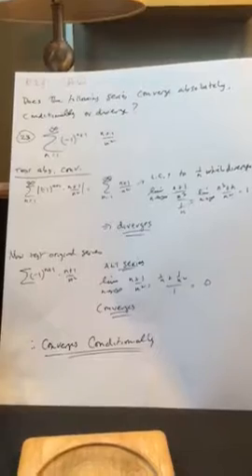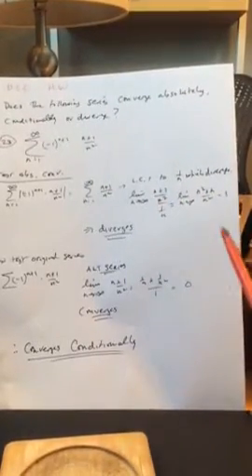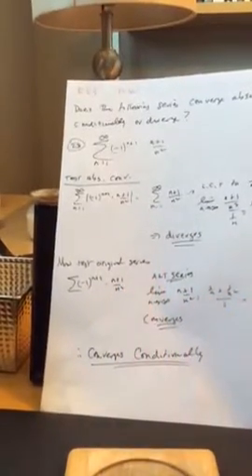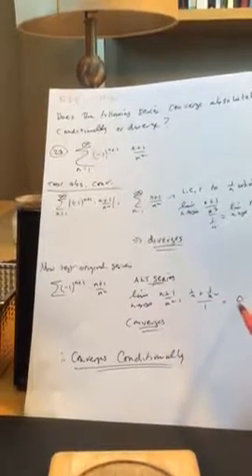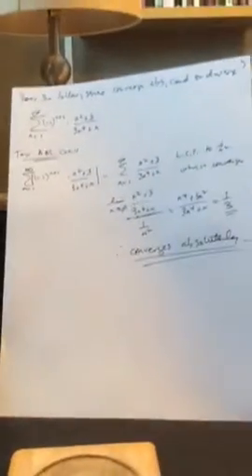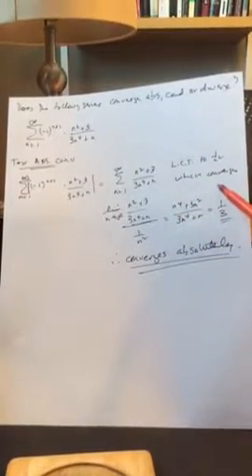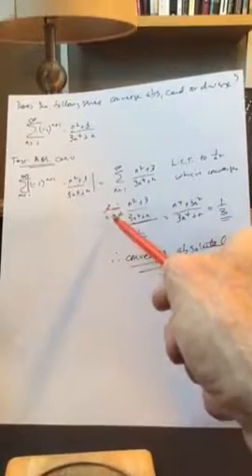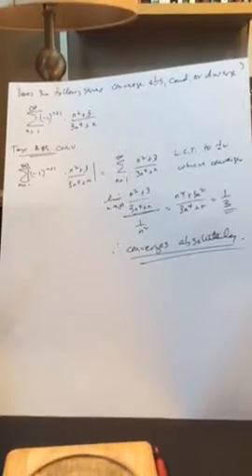Absolute vs conditional convergence